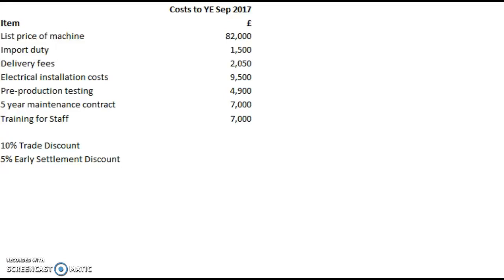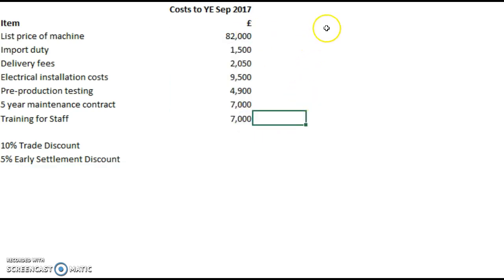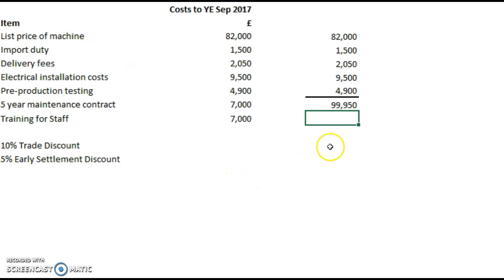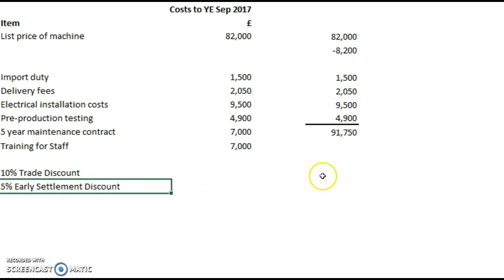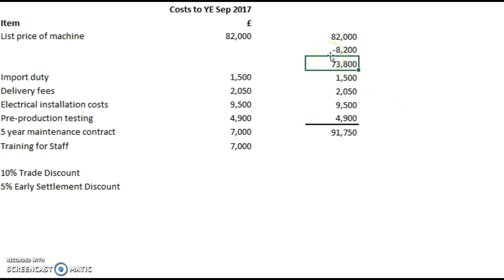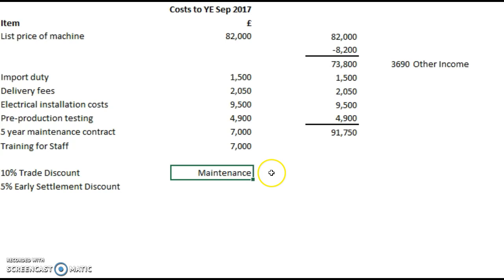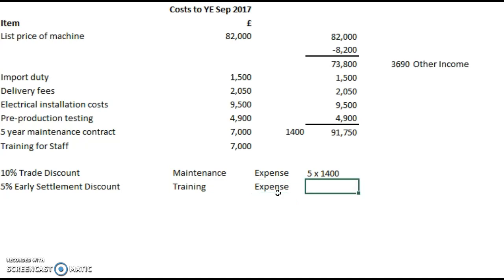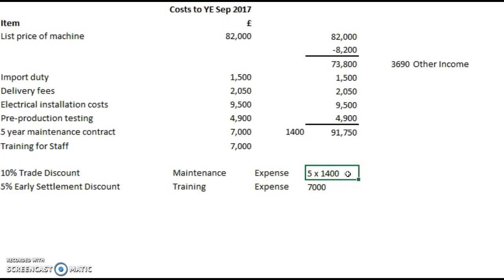PPE - Recognition of Costs